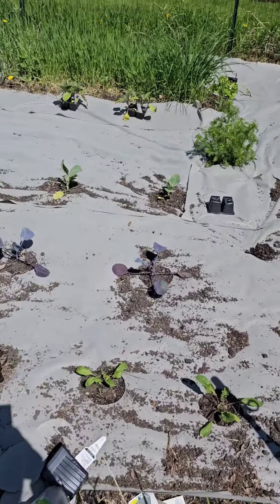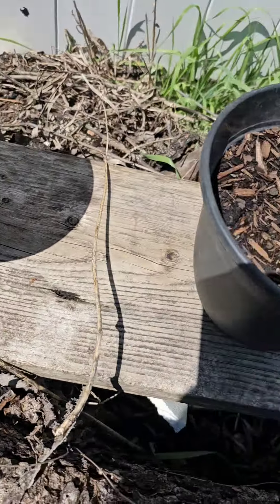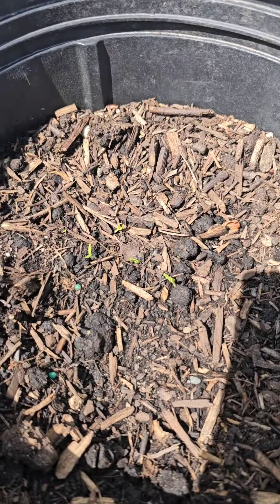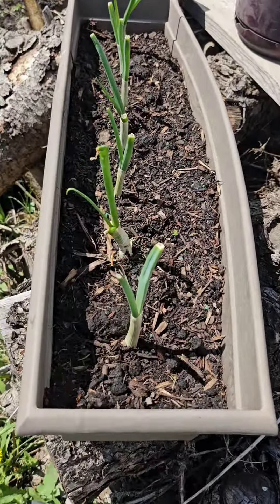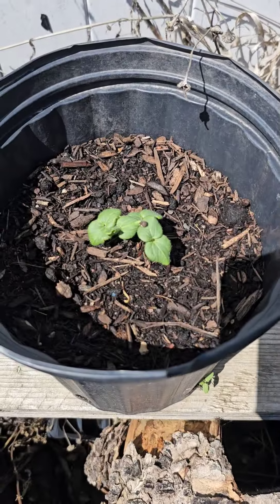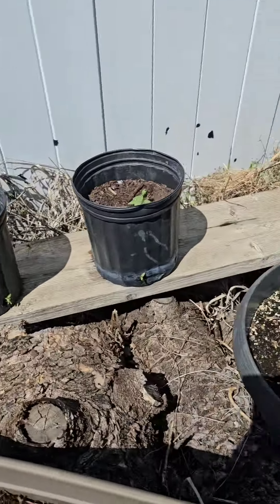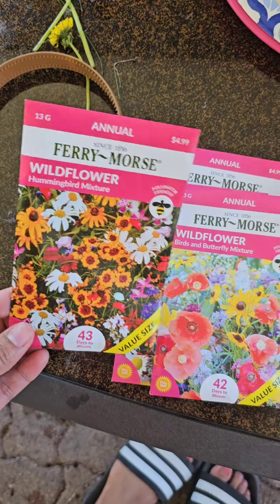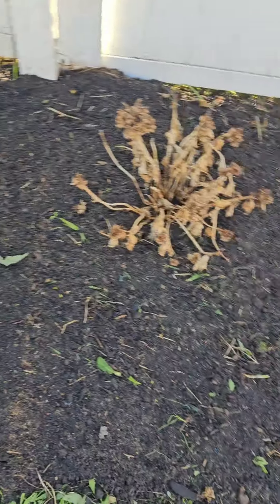Made A Flower Bed 🌺🌻🌸🔑